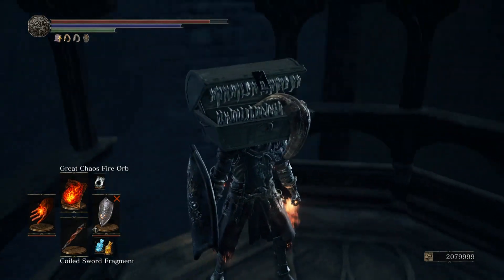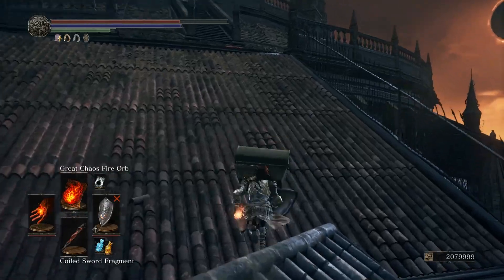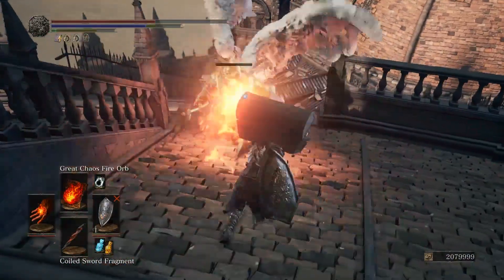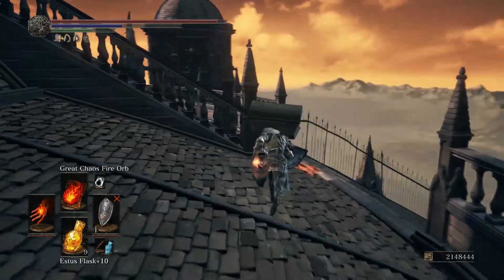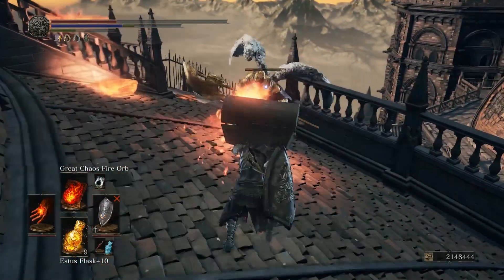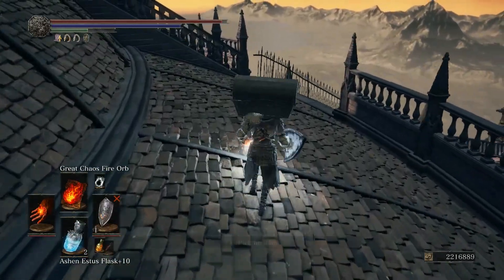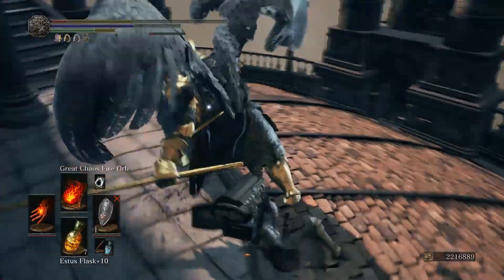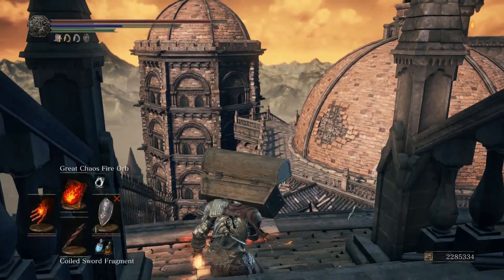Dark Souls 3 - Fastest Way To Get Souls And Level Up ( Easy Method For Farming Souls )